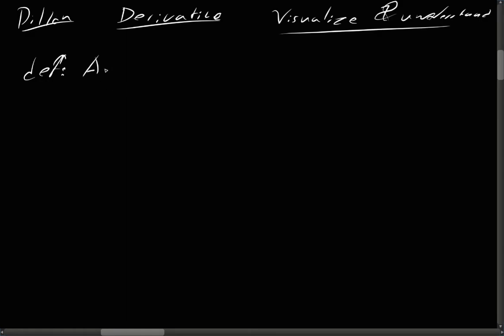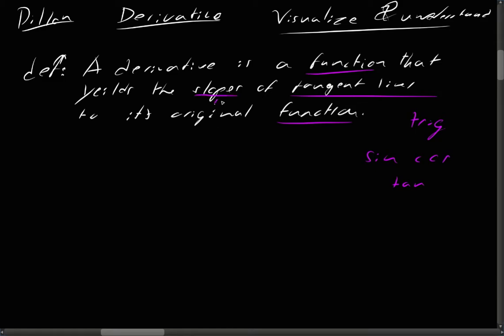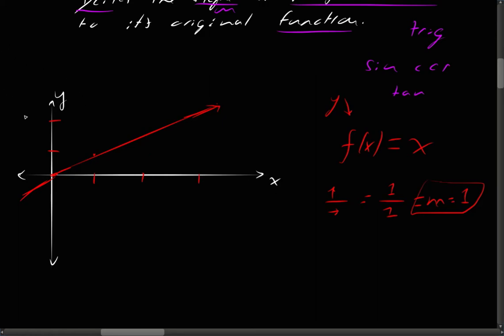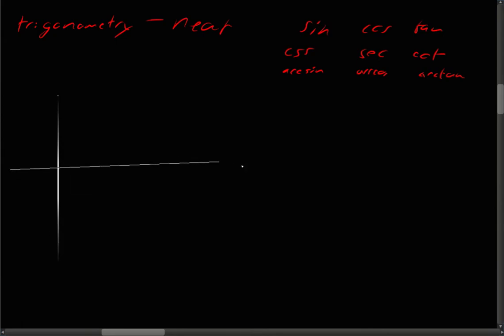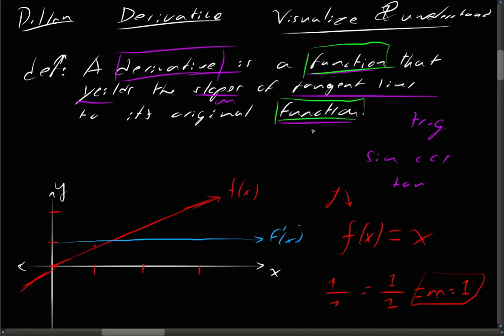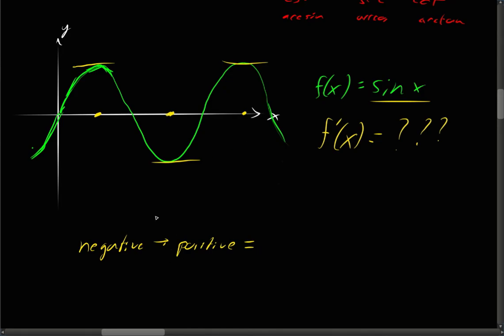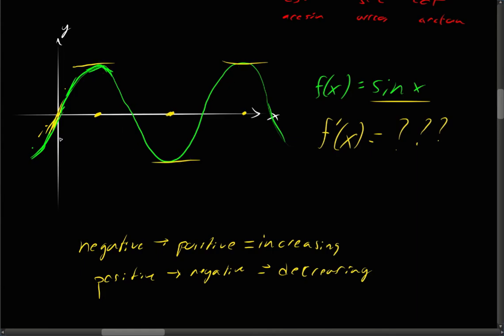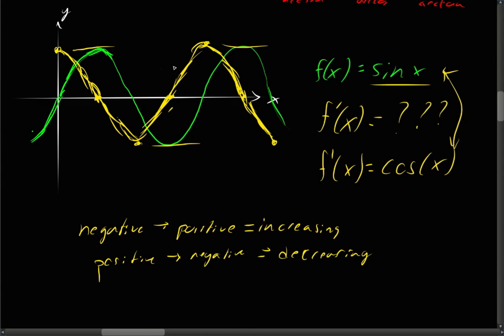Introduction to Derivatives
A semi-detailed look at what a derivative is conceptually and graphically.